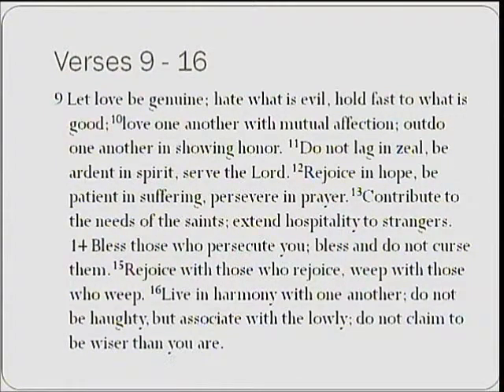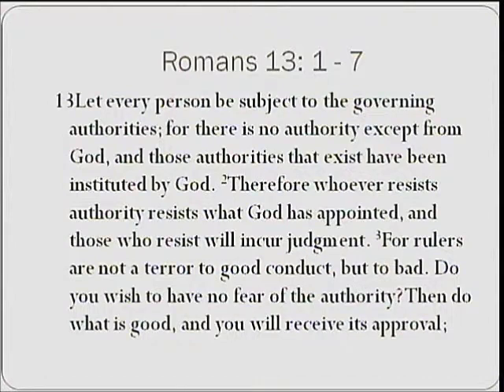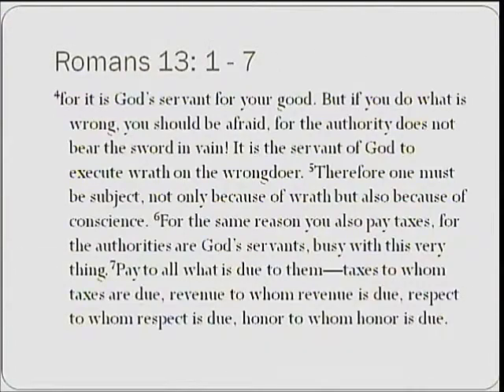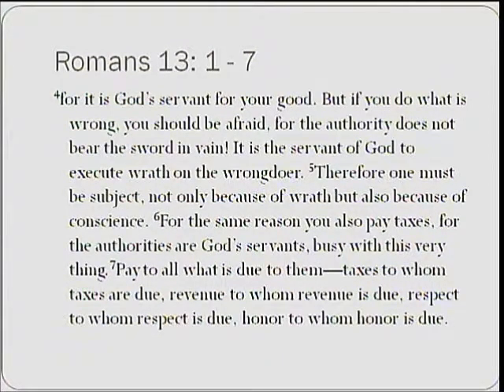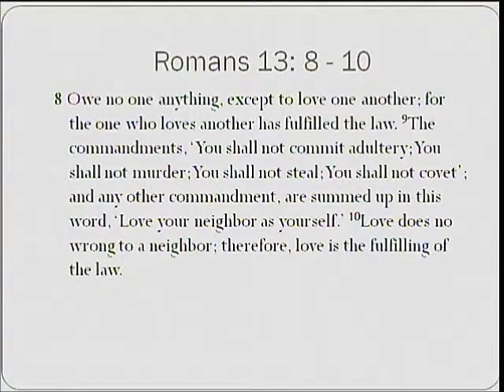Paul and the Letters of Paul part 11 - Romans 12-13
Trinity MCC Bible Study

 These Bible studies are streamed from Trinity Metropolitan Community Church of Gainesville, Florida.

Rev. Dr. Jim Merritt will present you with the latest teachings on the Bible from the greatest Biblical scholars.

The following reference materials are used in this Bible Study: The First Paul by Marcus Borg and John Crossan, Sacra Pagina by Brendan Burn (Jesuit Priest) and The Harper Collins Study Bible.

Plug in and be prepared to learn something new and exciting!